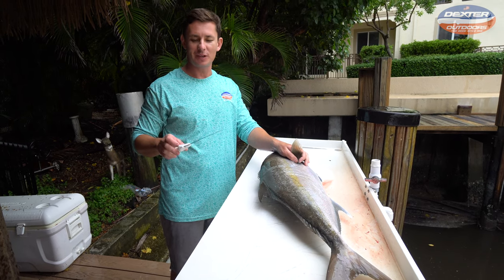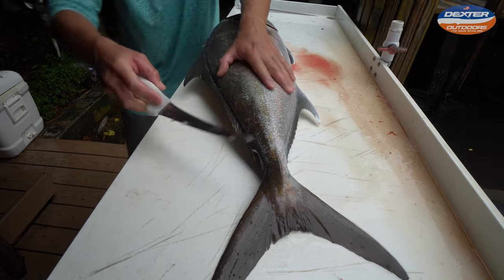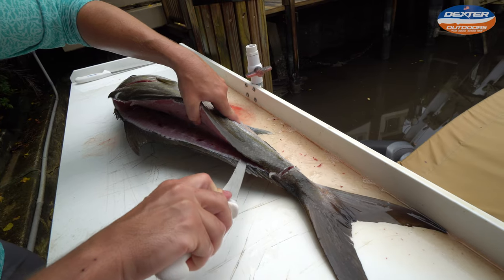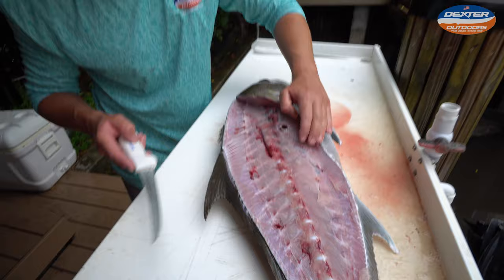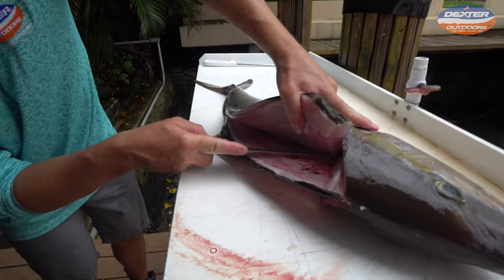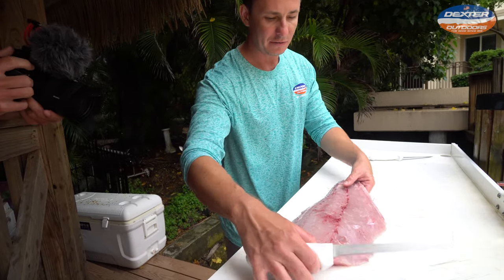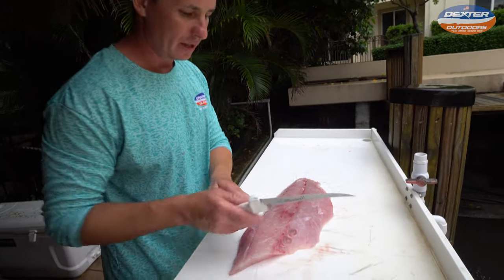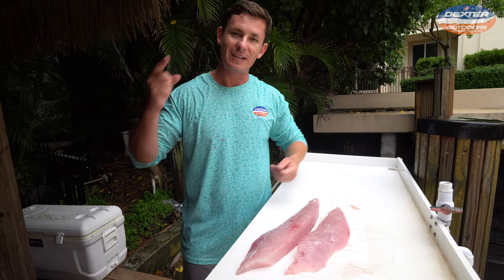How To Fillet Almaco Jack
In this how to fillet video we show you to fillet and clean the almaco jack. These fish are in the Amberjack family and are one of the best tasting firm fish.